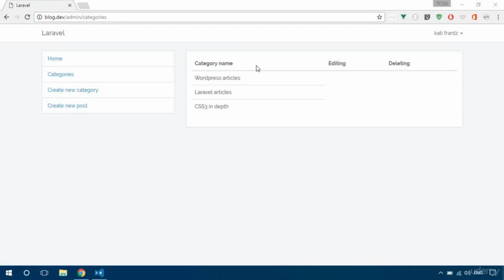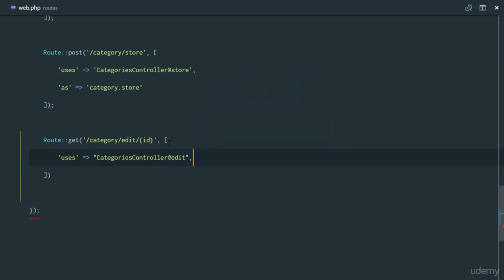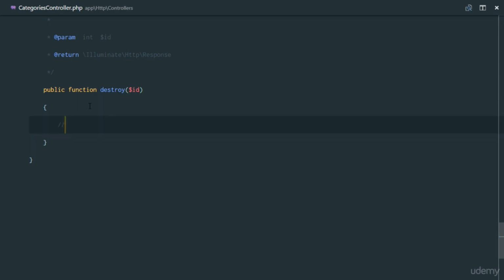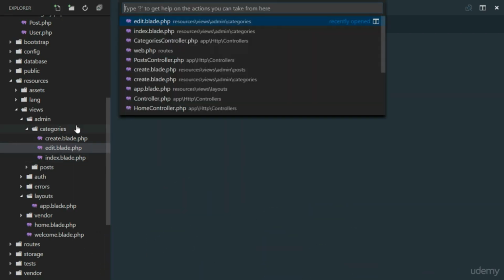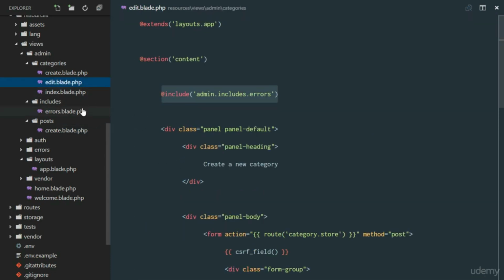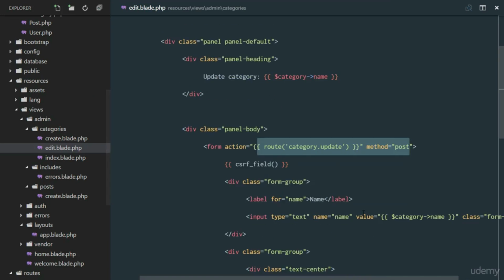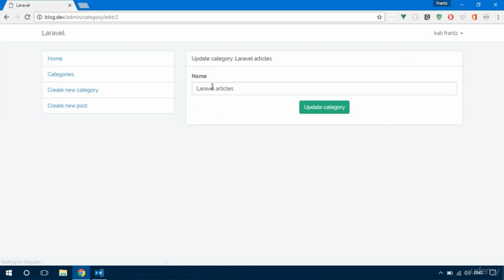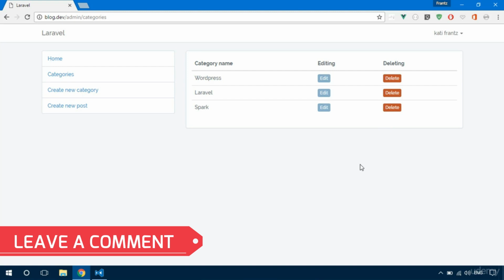#75 Categories CRUD II Complete Blogging Content Management System in Laravel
Categories CRUD II Complete Blogging Content Management System in Laravel